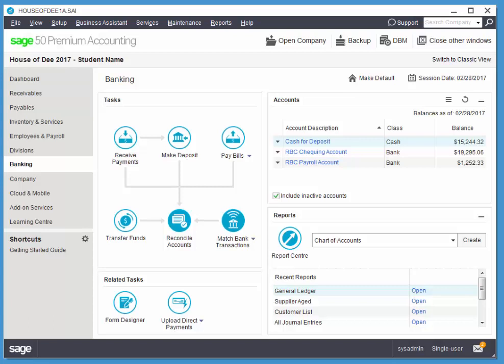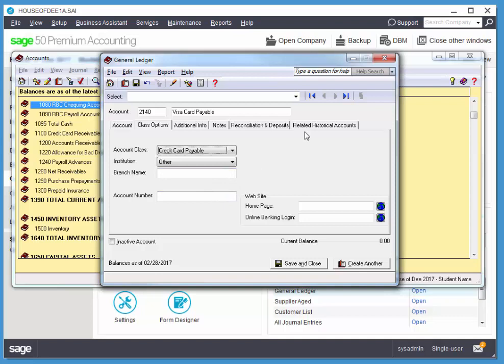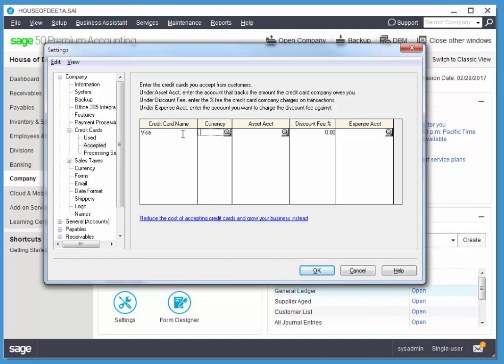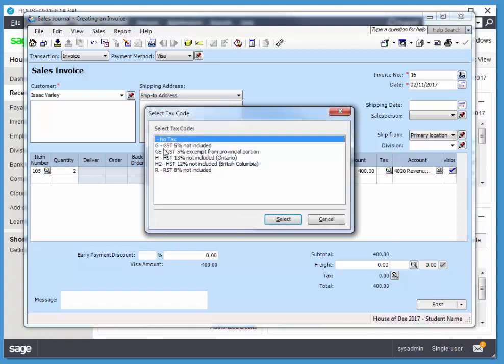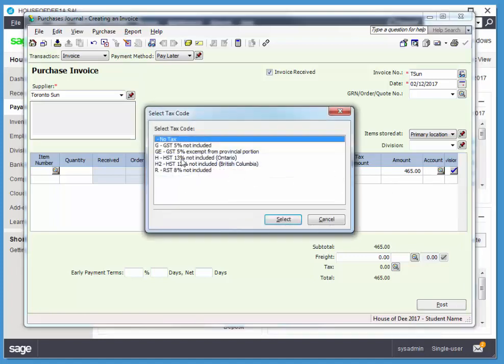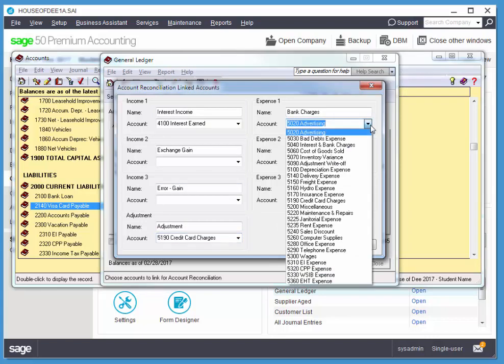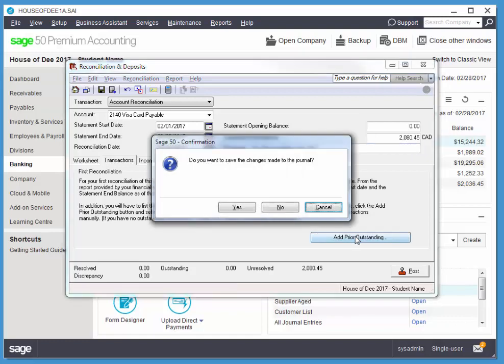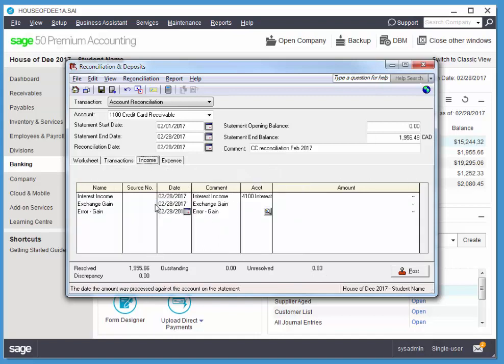Sage 50 Accepting and Using Credit Cards